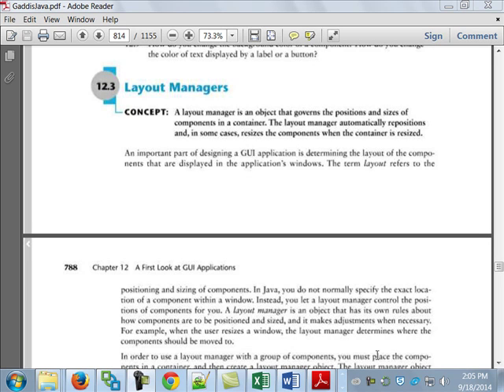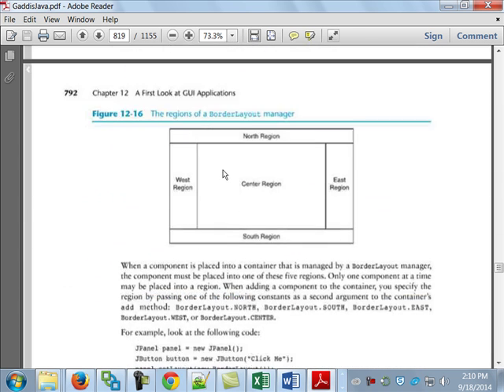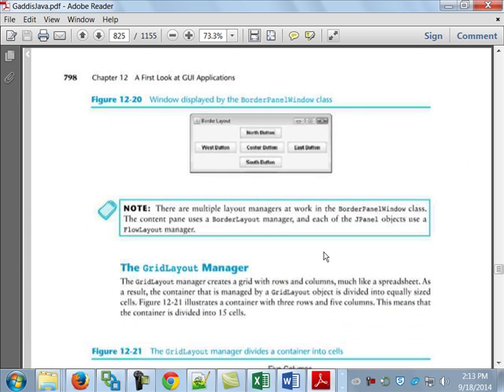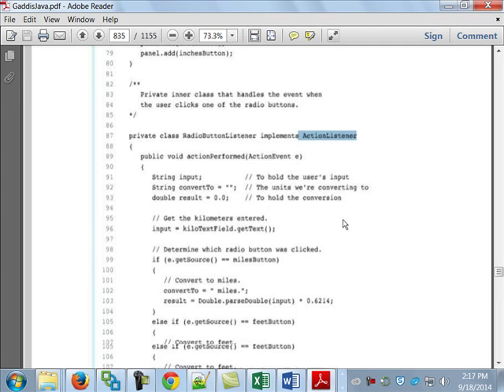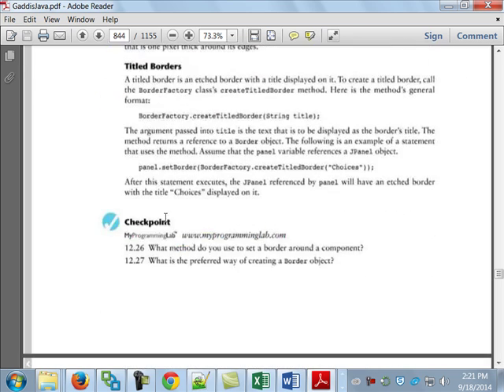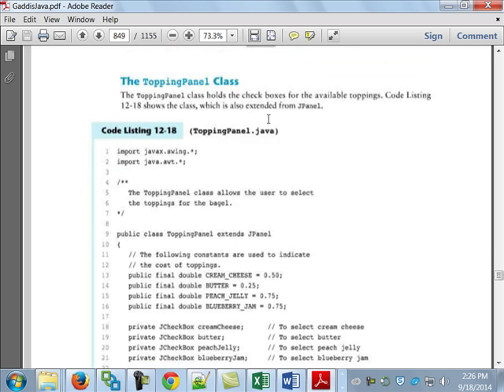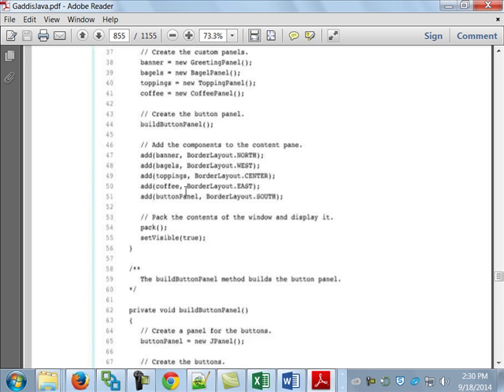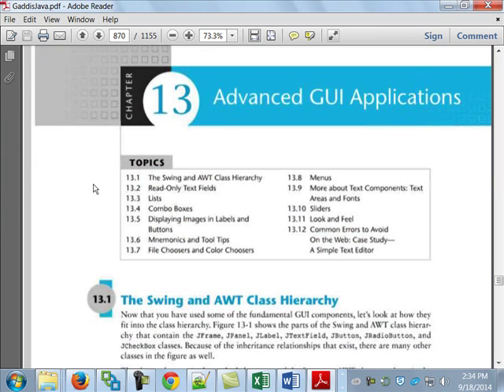152-145 Chapter 12 Lecture - Part 02 - 09-18-2014